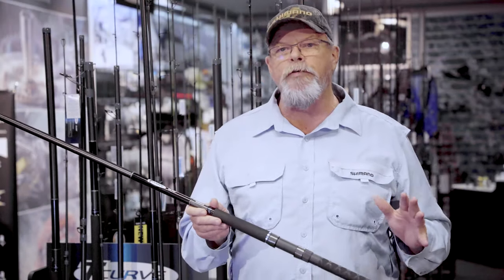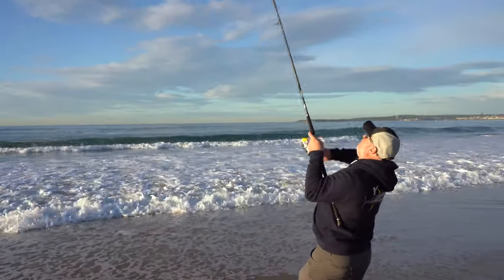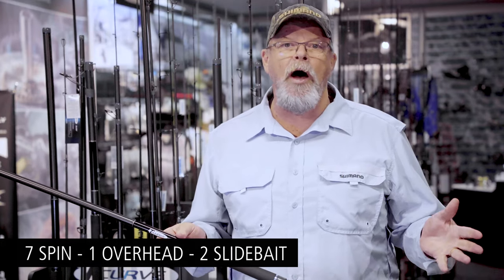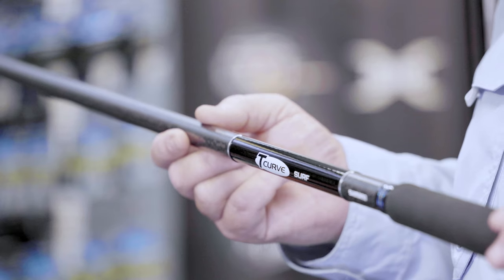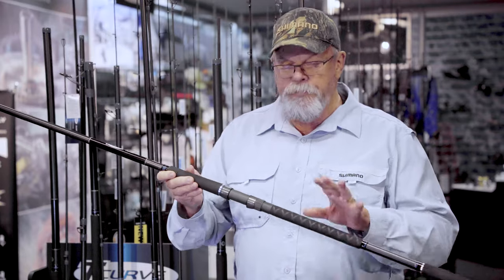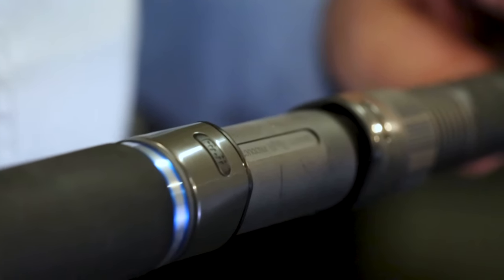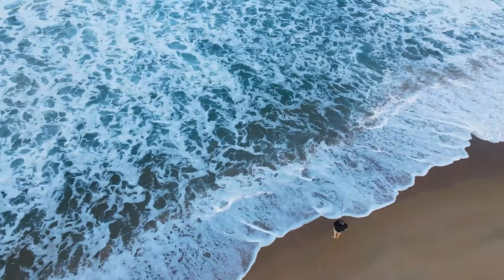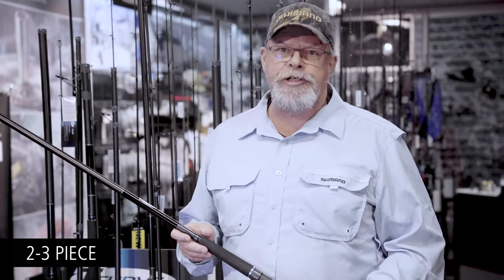Shimano TCurve Surf - New For 2022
The TCurve Surf has been designed with quality at the forefront. Shimano’s legendary TC4 blank construction, Fuji reel seat and quality Fuji Alconite guides allow uncompromised durability and performance. The TCurve Surf is available in 9-foot through to 15-foot spin, overhead and slide baiting configurations.

RRP From $419.00 to $649.00 depending on the model | Available in August